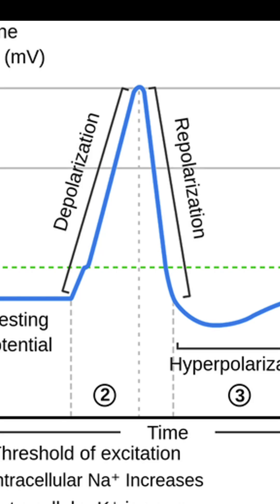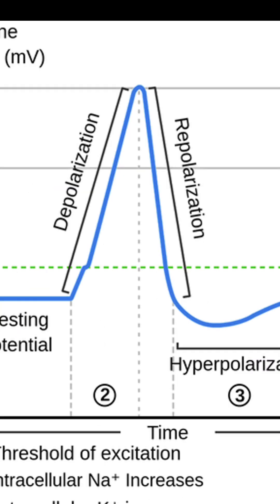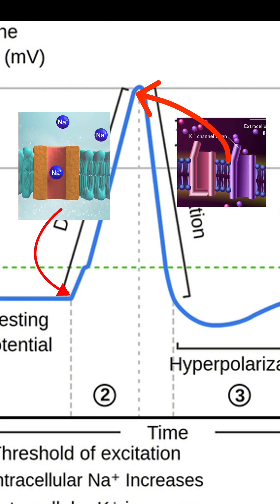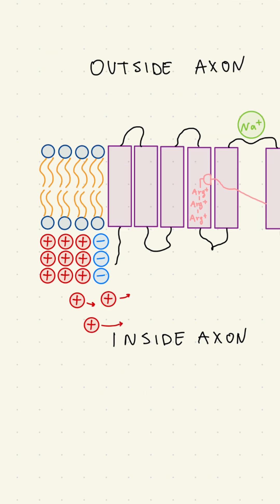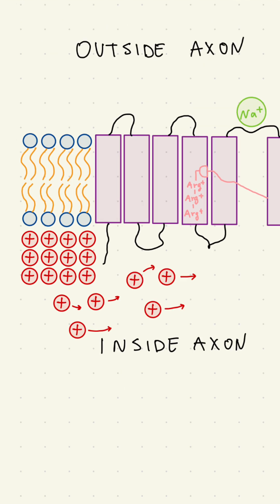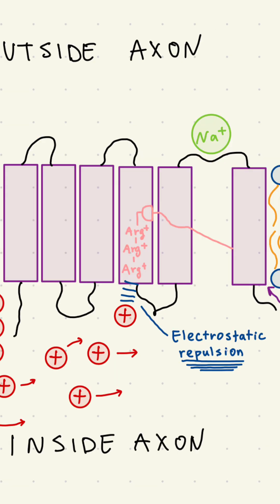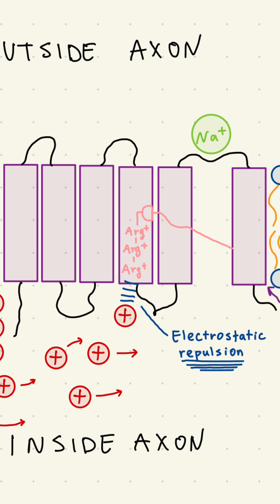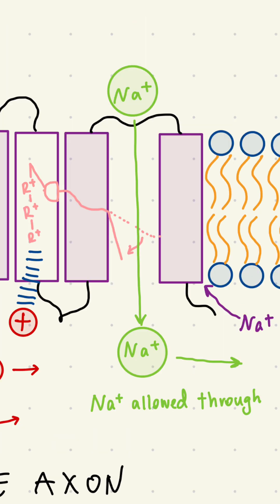Voltage-gated ion channels EXPLAINED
Let's talk about voltage-gated ion channels? How do they actually work?